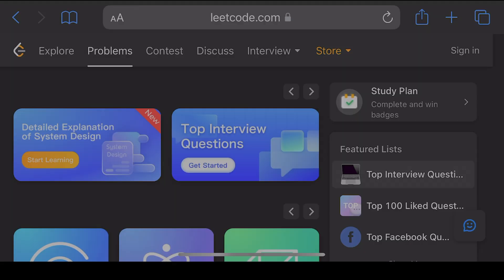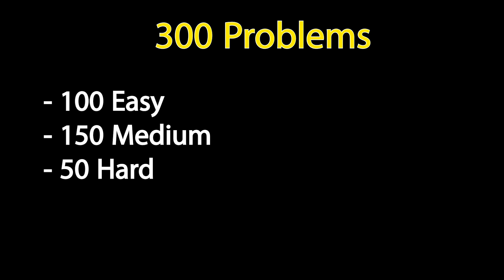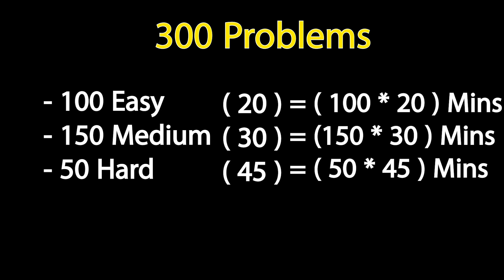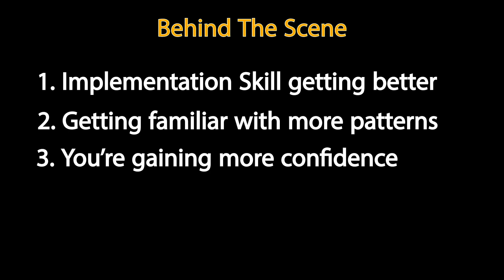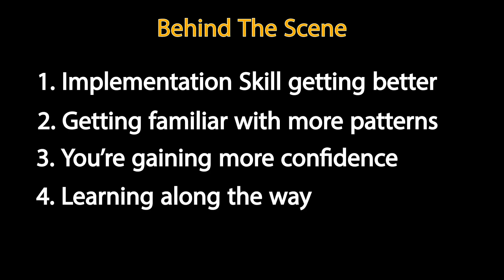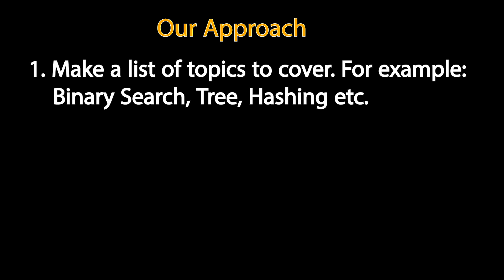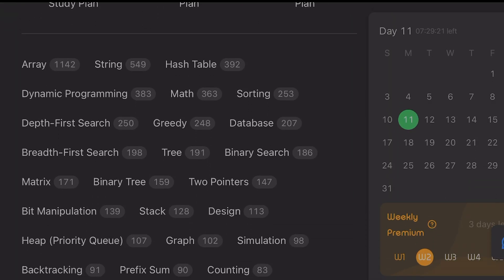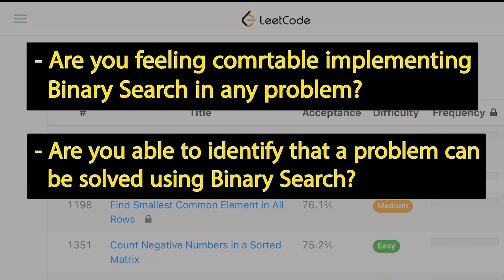You only need to solve this much | Leet Code Guidance | English | Career With Rishab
Best LLD & System Design Resource that helped me crack my FAANG interviews

You only need to solve this much | Leet Code Guidance | English | Detailed Explanation

LeetCode has become a go to platform for everyone aiming to improve their problem solving skill. But solving leetcode problems blindly won't help you much.
In this video, I've discussed on how many leetcode problems you should solve to become ready to crack big product based companies.

Hi. My name is Rishab Pan and I'm currently working as a Software Engineer at Google India.
We all are familiar with the unemployment scenario in India and the major reason for that is lack of skills or at the core lack of guidance.
That's why, through this channel "Career With Rishab", I'm on a mission to guide college students and pass-outs to get high paying tech jobs and build a career for themselves in the tech industry.

Gears I have used to prepare this video:

To shoot the video
Laptop used for editing
Microphone used for voice-over

Some Product recommendation for software engineers

** Best Keyboards to use for Coding **
Compact and Good Keyboard
Another one in the Compact Segment
Gaming Keyboard
Budget-Friendly Ergonomic Keyboard
Magic Keyboard

Keyboard I got from Google

** Best Mouse to Use **
Budget Friendly Wired Mouse
Budget-Friendly Wireless Mouse
Magic Mouse

Mouse I got from Google

** Best Monitor to use **
27-inch Monitor
Ultra-wide Curved Monitor

Monitor I use currently

** Best Headphones to Use **
Best Noise-cancelling Headphone

I used to use this one earlier

** Ergonomic Chairs **
The chair that I use mostly during work
Recommended Gaming Chair

** Tables **
Height Adjustable Table that I use